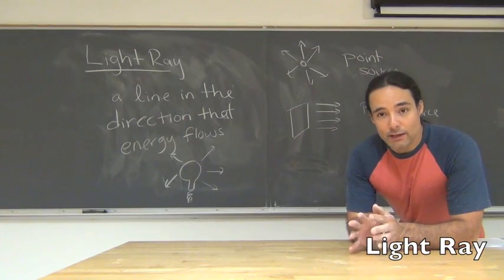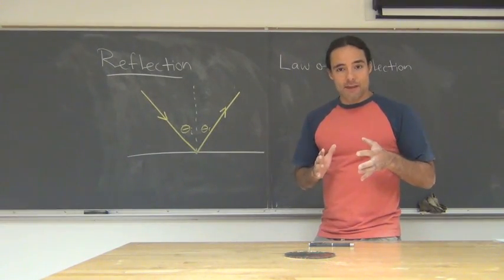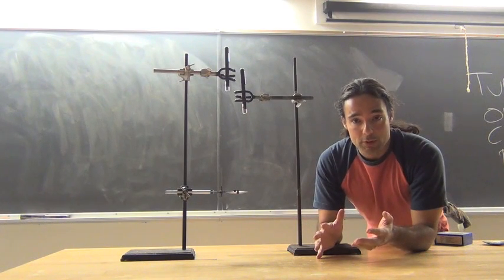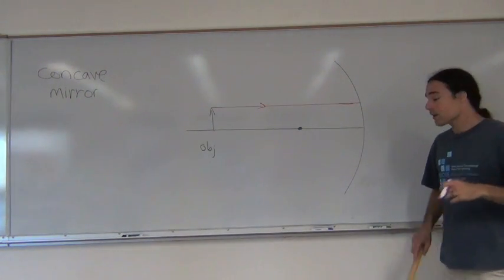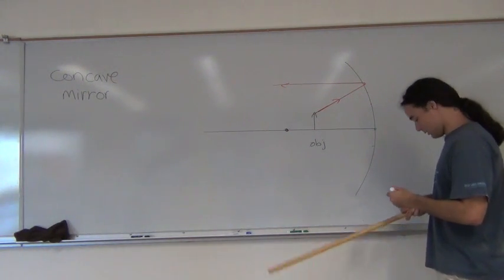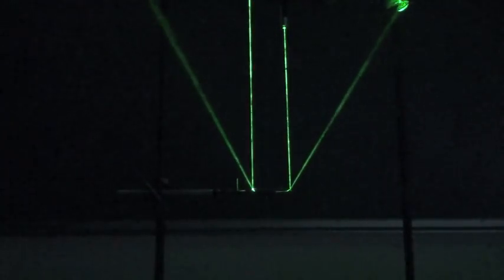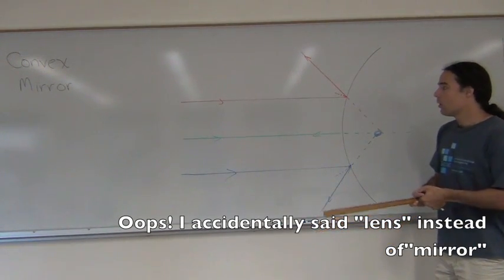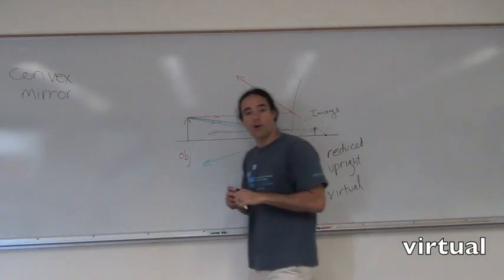PHY-151 Lecture 28: Optics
PHY-151 Lecture 28.  Topics include models of light, reflection, concave and convex mirrors, and ray optics.